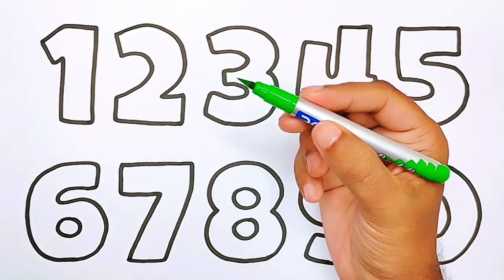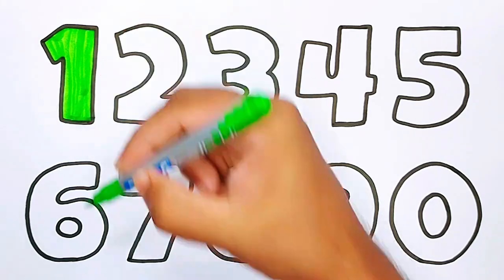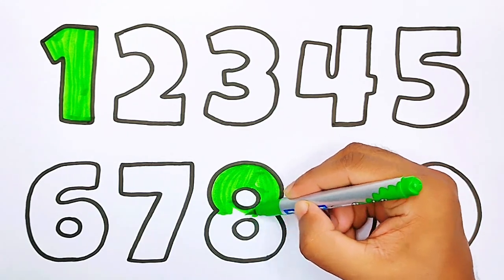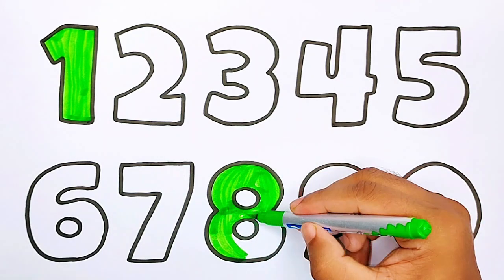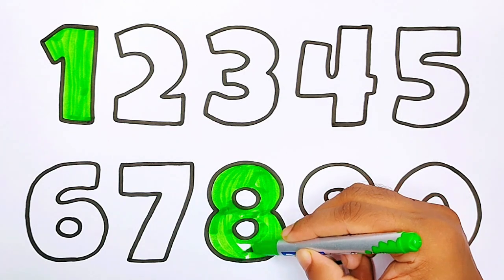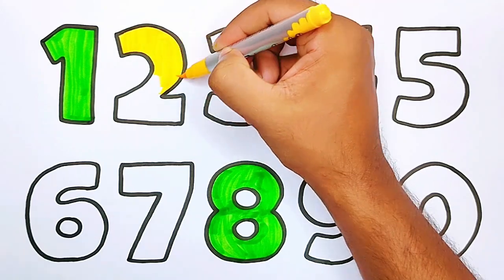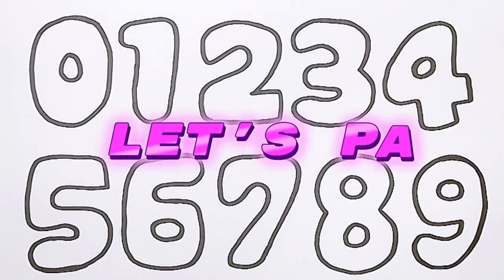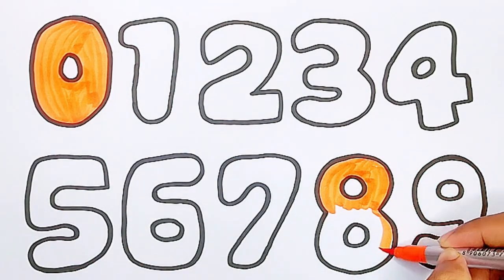Let's Learn to Draw and Paint Numbers for Beginners | Writing Numbers | 123 for Kids | KS ART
Welcome to KS ART! In this fun and educational video, we'll teach kids how to draw and paint numbers step by step. This tutorial is perfect for beginners and young children learning to write and recognize numbers from 1 to 10. Your little ones will enjoy learning how to draw and color while improving their fine motor skills and creativity!

Welcome to KS ART! In this fun and educational video, kids and beginners will learn how to draw and paint numbers from 1 to 10. This step-by-step tutorial makes it easy for children to understand how to write and color each number, making learning fun and interactive! Perfect for young learners and toddlers, this video helps improve fine motor skills and boosts creativity. Join us and let’s start drawing and painting numbers together!